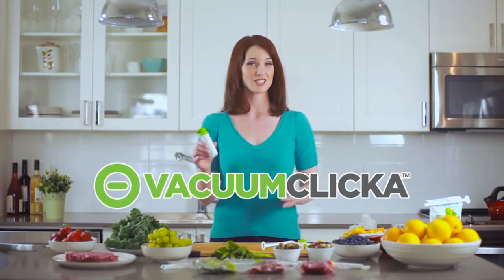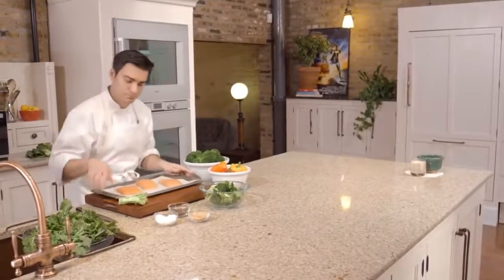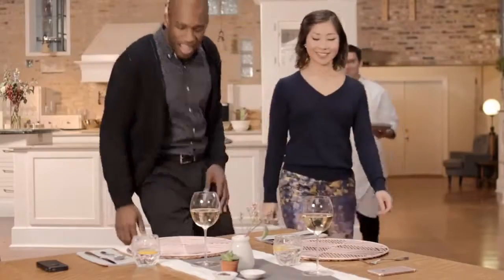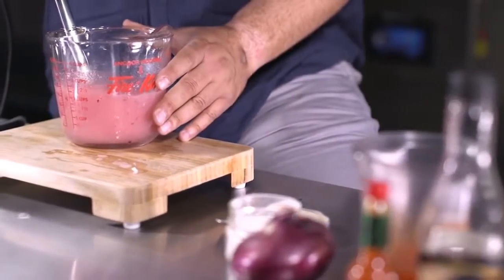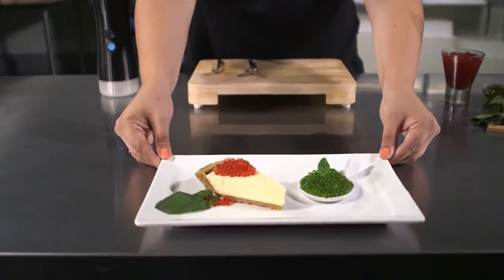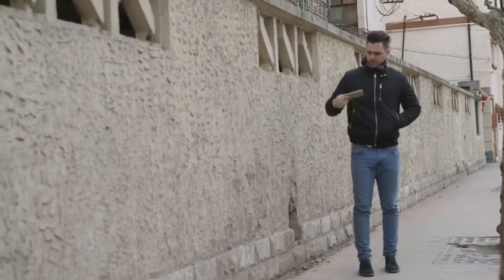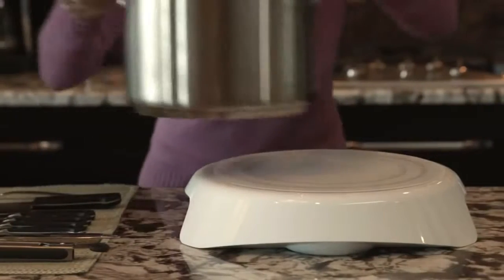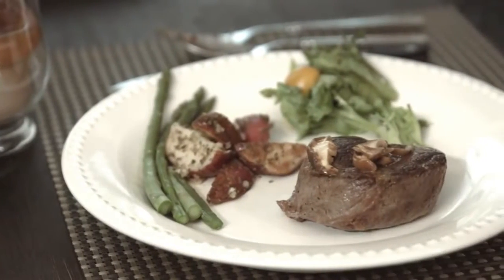♥5 Amazing Kitchen Gadgets You MUST SEE♥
♥Who's ready to board the bus for Kitchensville!?! On the menu tonight is a handsome offering of incredible new kitchen gadgets.

Upgrade your kitchen with a versatile new smart counter-top oven, or transforms your meals into majestic masterpieces with the first ever sphere making kitchen tool, plus 3 more exciting new kitchen accessories available in 2016.

Enjoy the video! Looking for more information about these innovative new kitchen inventions? Then hop on over to the official websites down below!
Official Websites:

# - VacuumClicka - Ultra compact portable vacuum gadgets that seals bags quick and easy.

# - Tovala - An awesome smart oven that simplifies the cooking process of just about any dish imaginable.

# - Spherificator - The world's first and only pearl making kitchen gadget that allows you to create the most beautiful food dishes.

# - iGulu - Perhaps the smartest home brewing device on the market makes it easy to create custom craft beer.

# - Paragon - A new induction cook-top with heat monitoring technology that allows for great precision cooking.